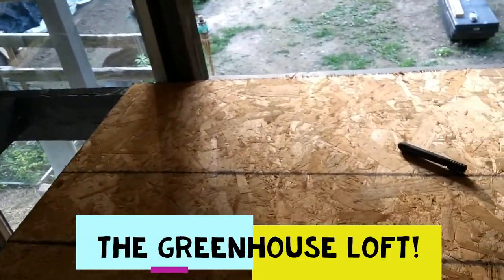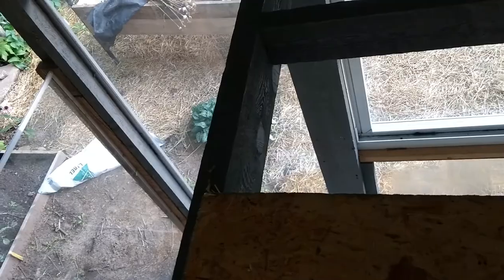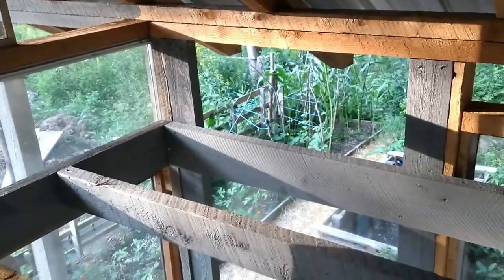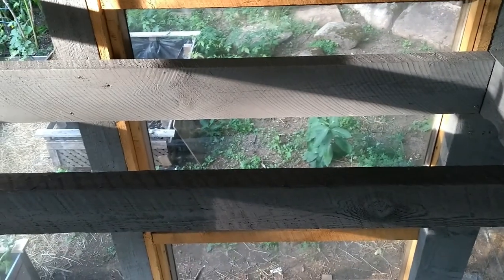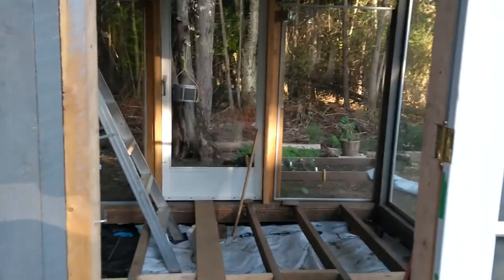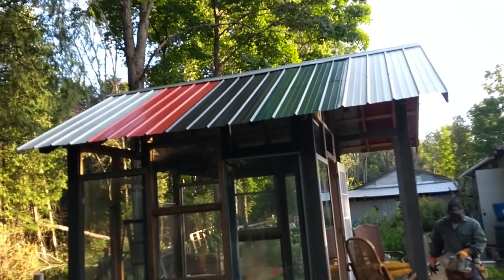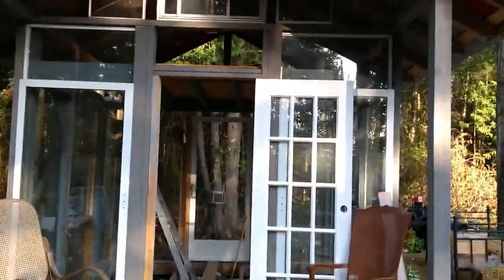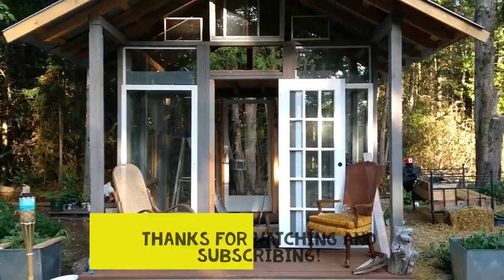My She Shed Greenhouse Loft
My hubby and son built 'She Shed Greenhouse' is coming along! The loft space framing is now complete, just need to install the flooring and stairs/ladder to access it. Check it out and let me know what you think.